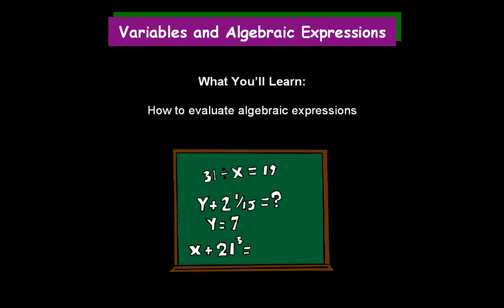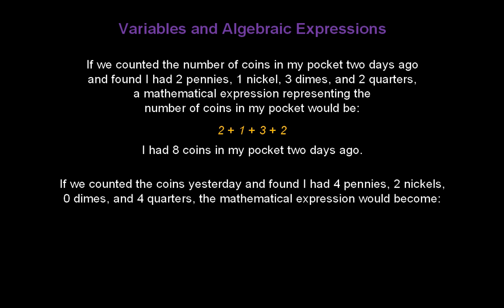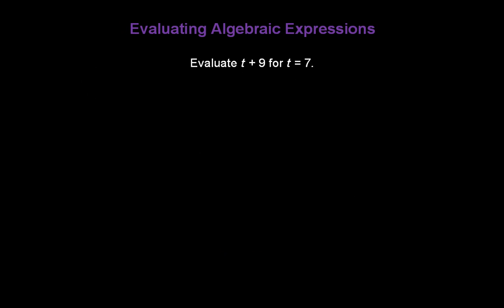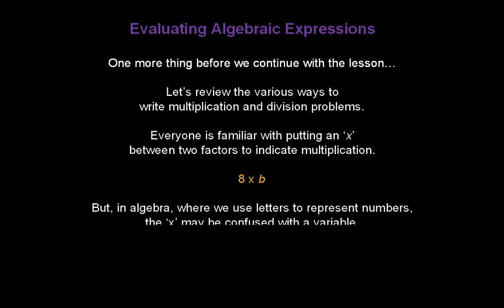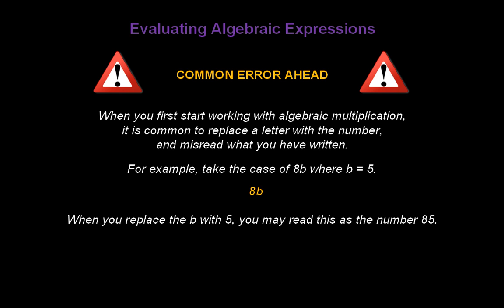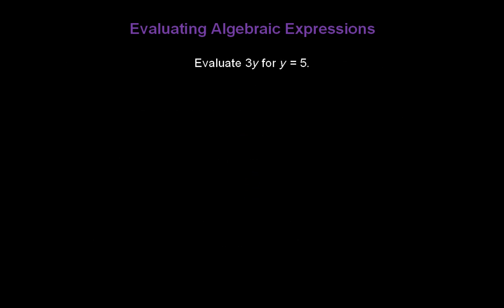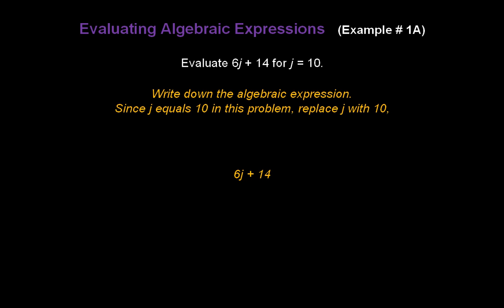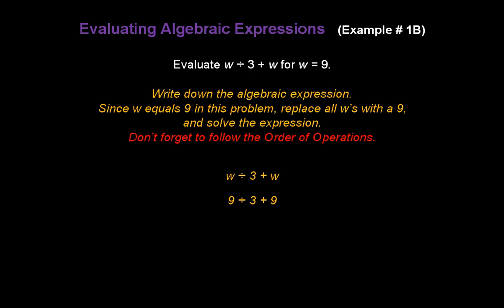Variables and Algebraic Expressions - Konst Math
This video explains how to evaluate algebraic expressions.